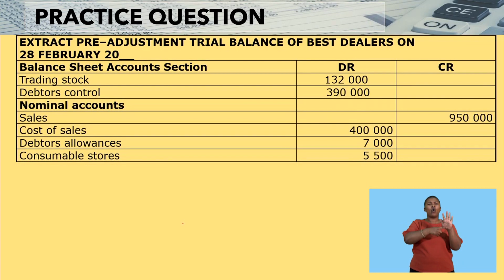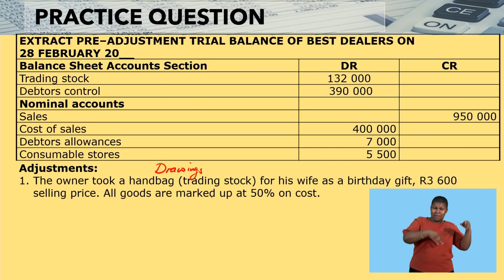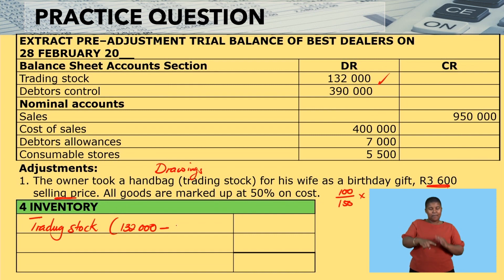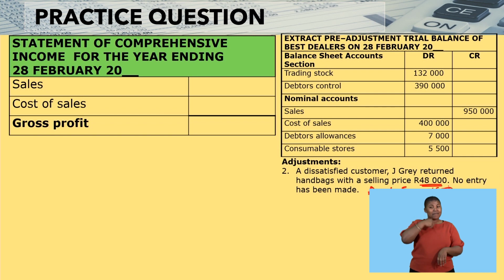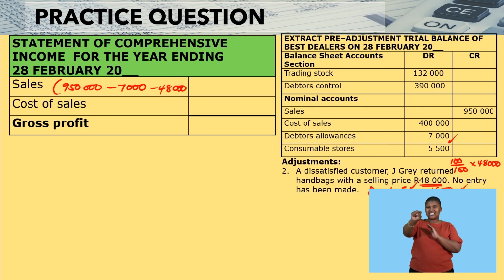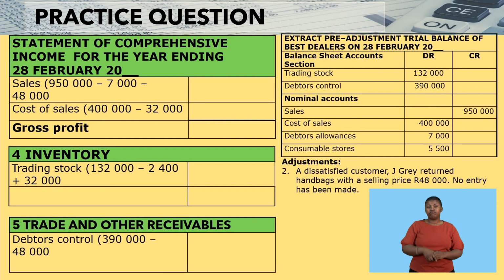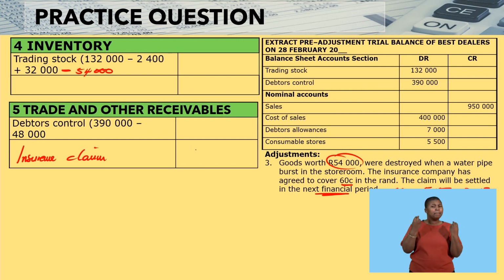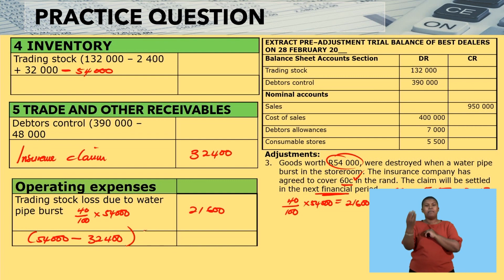Accountancy Grade 10 Statement of Comprehensive Income Stock Video 2 Seg 1